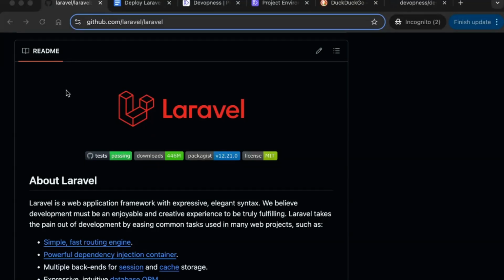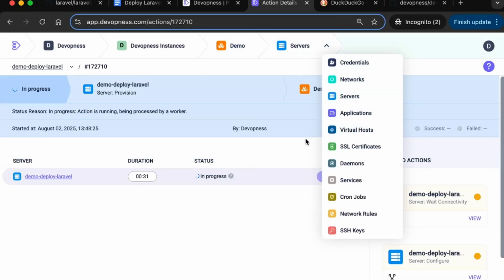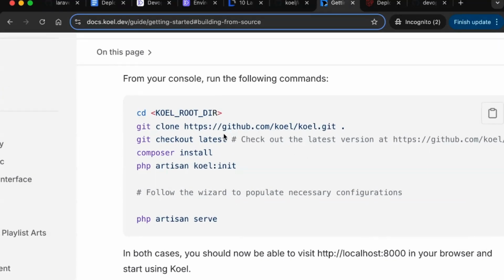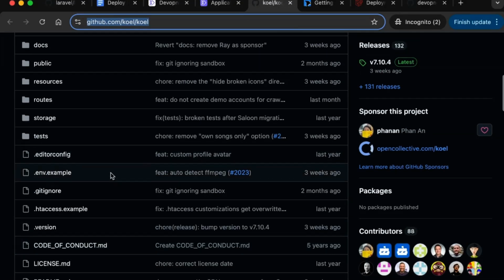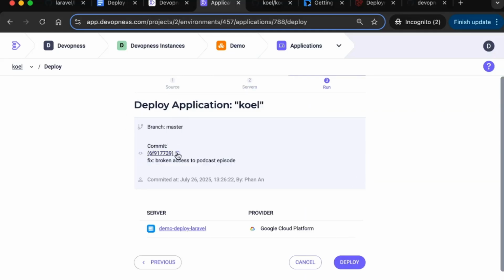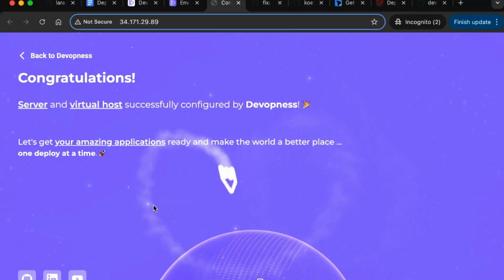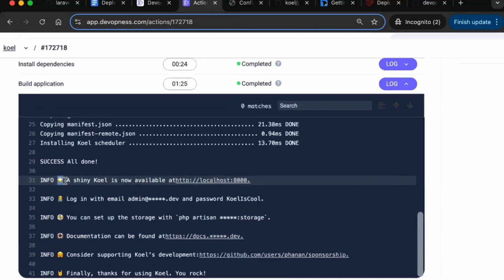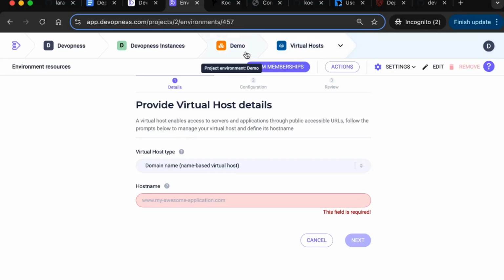Deploy Laravel apps to any cloud: 1-click or 1-prompt MCP server, FREE FOREVER plan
Deploy a Laravel App to the Cloud with Devopness: A Step-by-Step Guide

  * Give us feedback, such as "you messed up the video editing, zoom, etc", very true, I know I did it, ain't gonna lie :-)

In this comprehensive tutorial, learn how to deploy a Laravel application to the cloud in just a few minutes using Devopness FREE plan.
The video demonstrates every step from provisioning a cloud server, setting up the app, installing a MySQL database, and exposing the application to the world using NGINX.
Follow along as we deploy using Google Cloud (or Azure or AWS or DigitalOcean or Hetzner), configure Linux OS, secure the server, and link everything to a public IP address or subdomain.
You'll also see how to handle environment variables in `.env` files, deploy from GitHub source code. Perfect for PHP developers looking to simplify their deployment process.

00:00 Intro & Goals
00:25 Provision a cloud server 🌤️
02:53 Challenge: deploy a large Laravel app
06:01 Set up a Laravel app 🐘
07:04 Install MySQL database server 🐬
08:06 Define variables in “.env” configuration file 📁
10:28 One click deploy 🚀
12:25 Logs: how did we configure Linux OS? 🐧
14:15 Expose Koel app to the world 🌐
17:26 Our Koel instance deployed, YOU ROCK 🤘
18:25 Testing live Koel instance, yaaaay!!!
19:03 It's cool! Let's review our goals ✅
20:30 Join our community ⭐